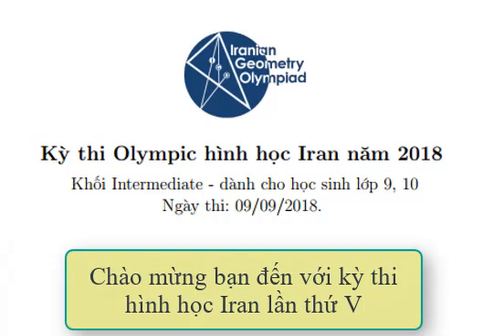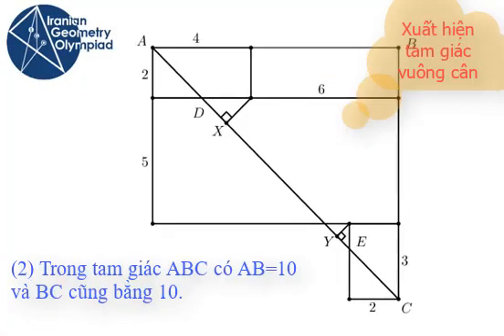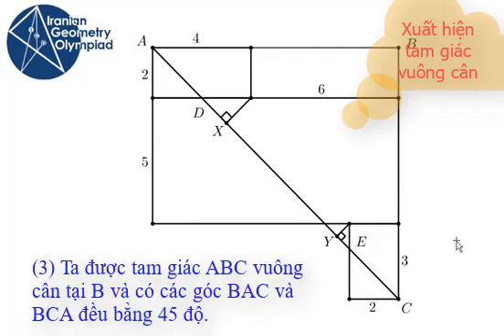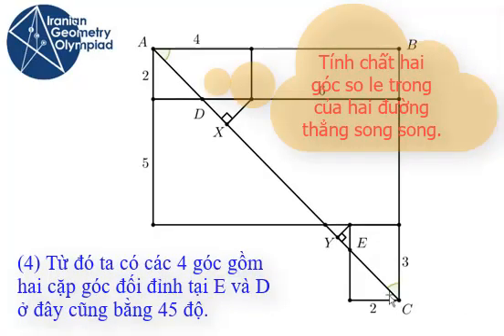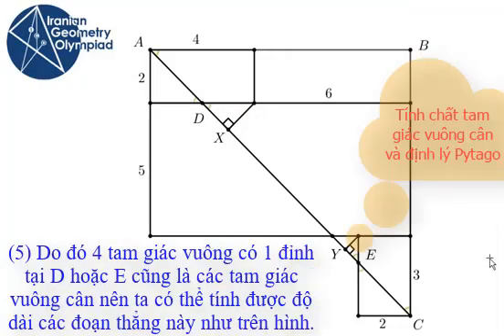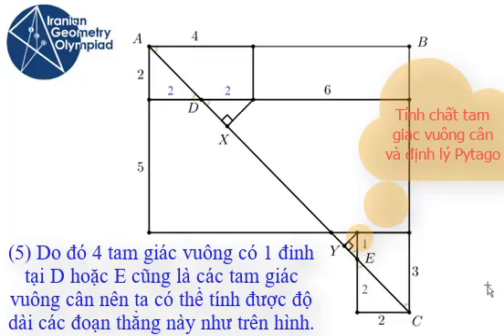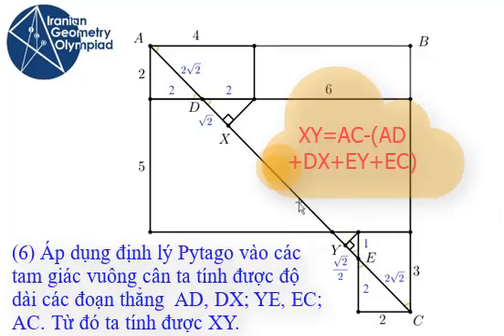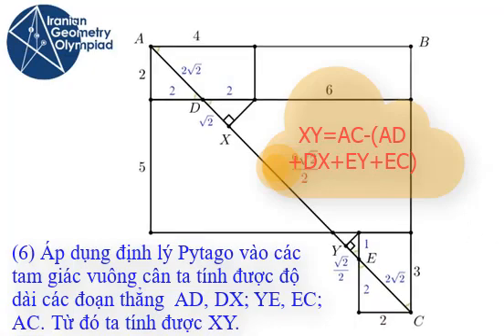[IGO 2018] Hướng dẫn bài 1- cấp độ Intermediate (Lớp 9+10)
Hỗ trợ các bạn học sinh tham gia
Iranian Geometry Olympiad - IGO 2019.